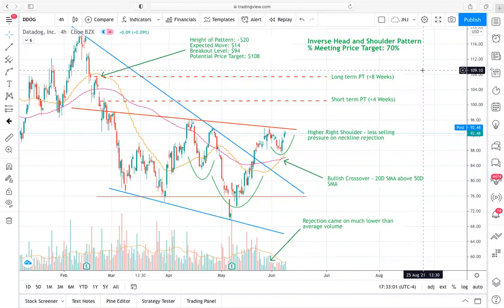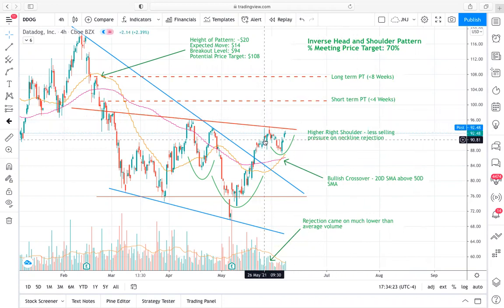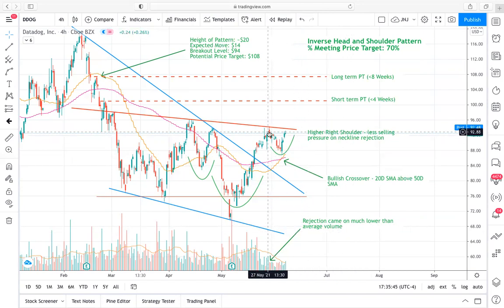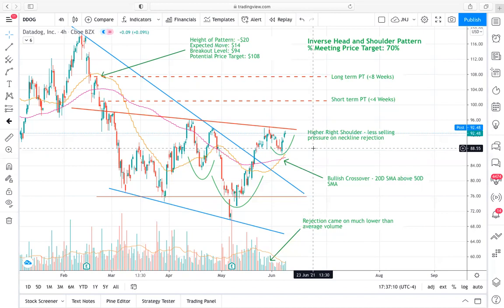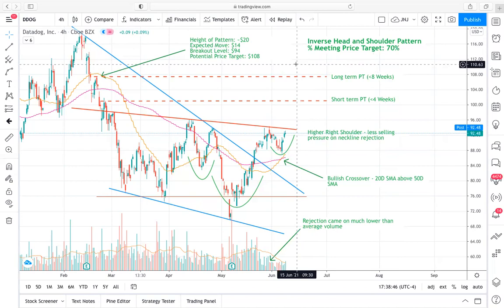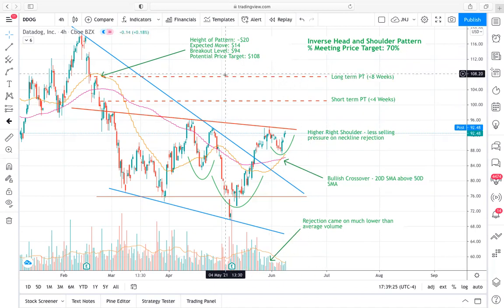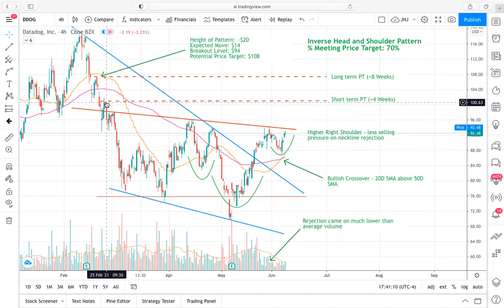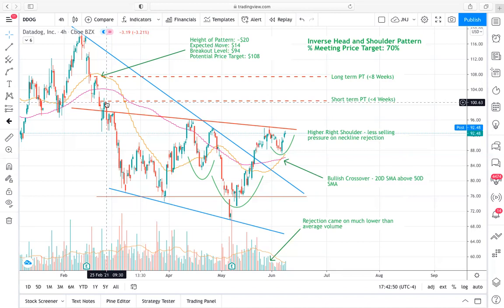Great Bullish Setup on DDOG - Inverse H&S Analysis